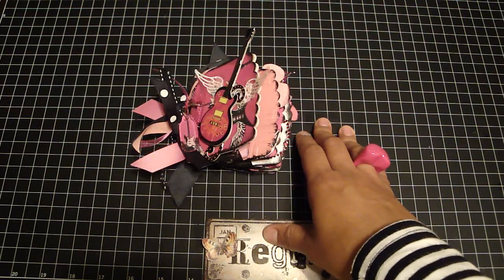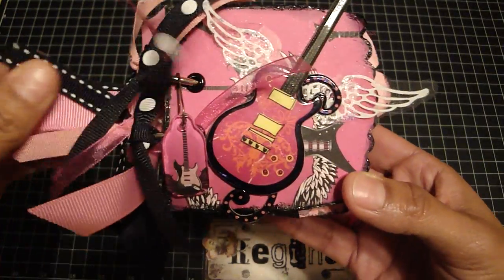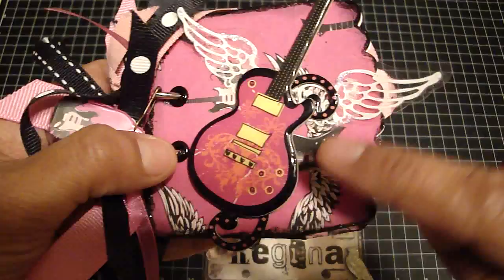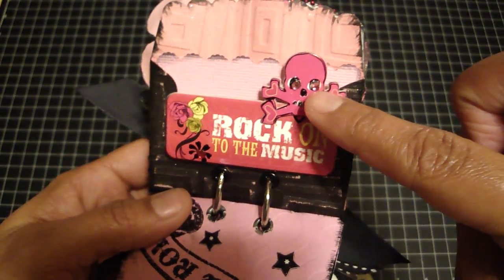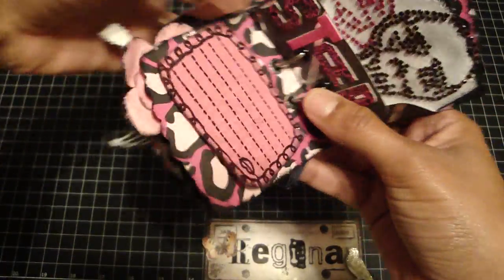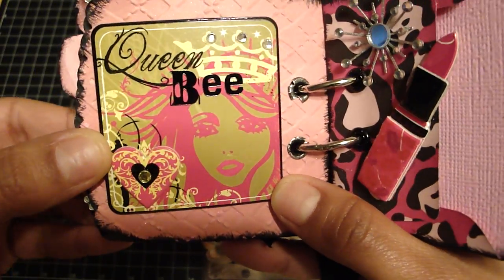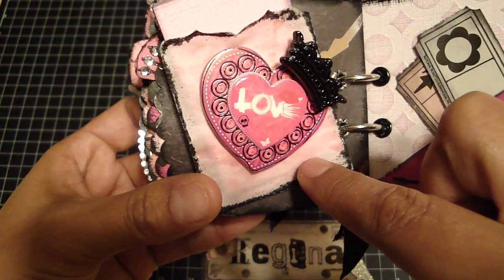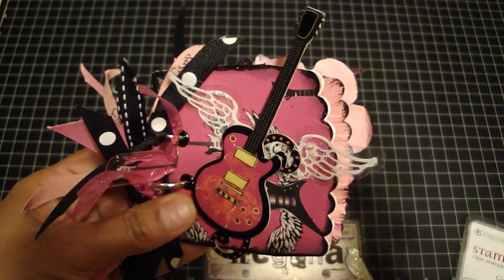Scallop Envelope Mini Album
I made this mini in November (2009) for my girlfriend Jennifer.  Thanks for the inspiration Bona!  I loved making this mini!